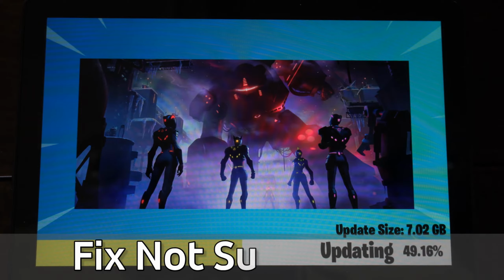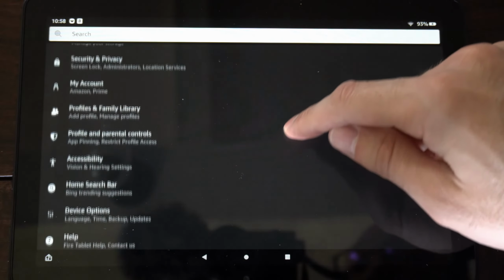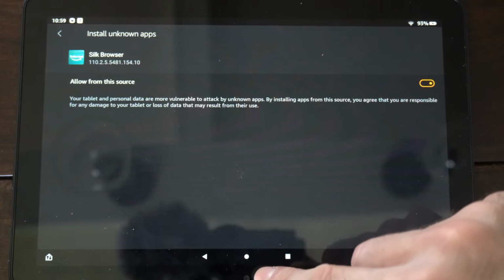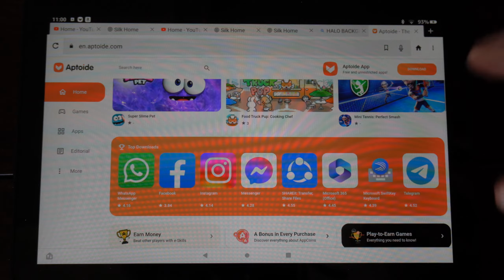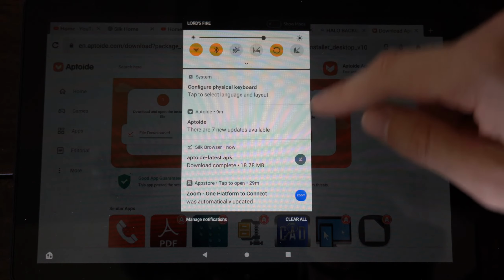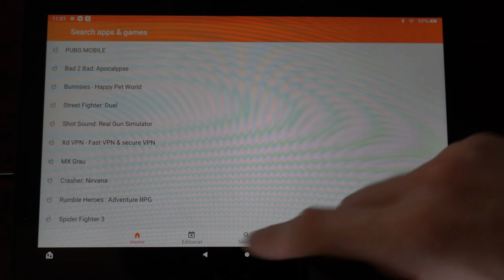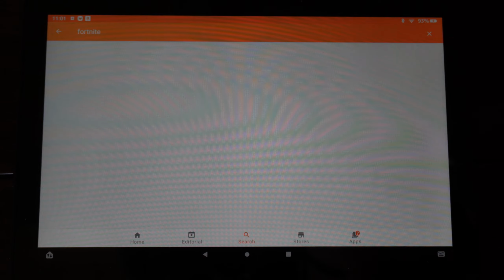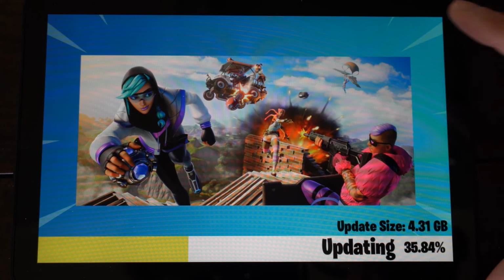How to Get & Install Fortnite On FIRE HD 10 Tablet (Install Device Not Supported)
Do you want to know how to get and install and play fortnite on your amazon fire HD tablet if its not supported! Go to setting and apps from unknown sources and allow for the silk browser! If you go to the epicgames site and try to get fortnite, you will get a message that says its unsupported on your device! You need to try a different method to play!